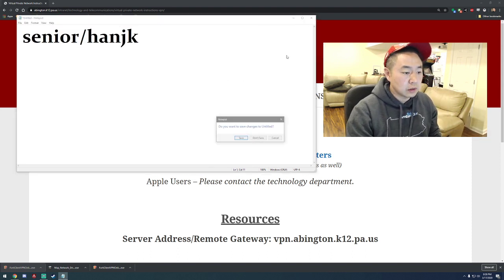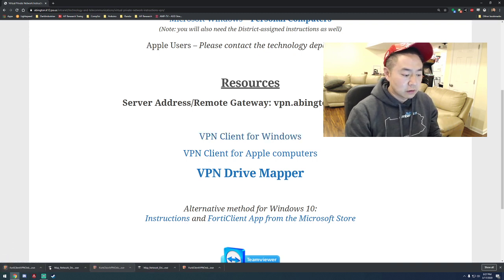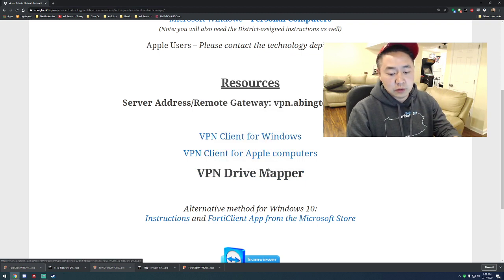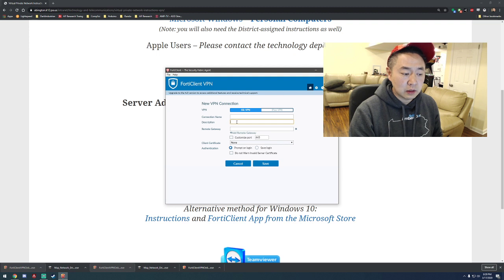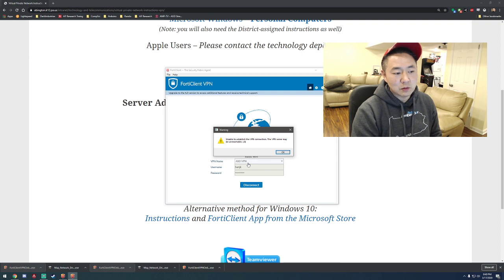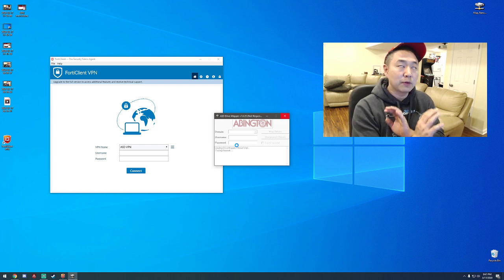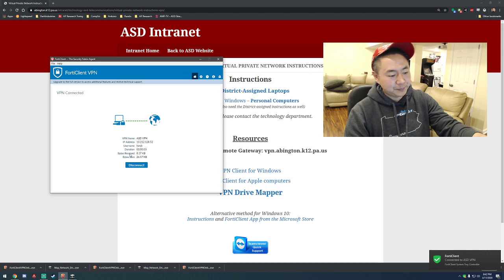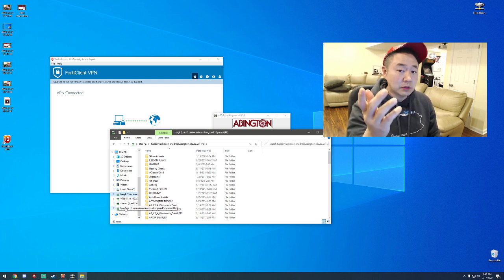Abington School District - Mapping your network drives!